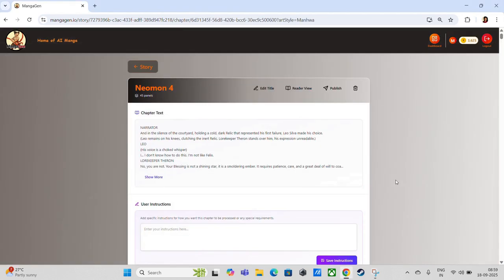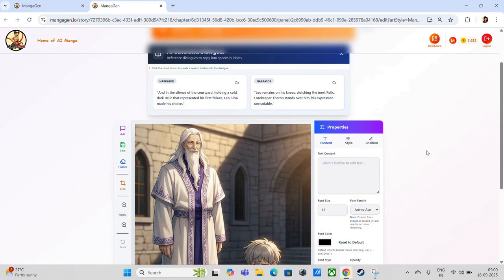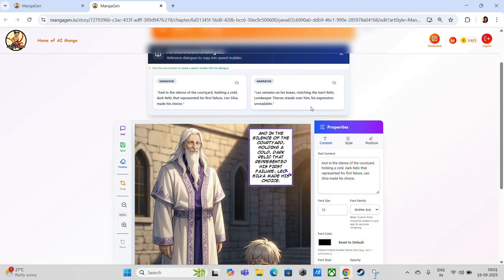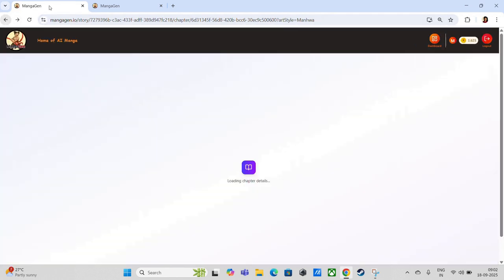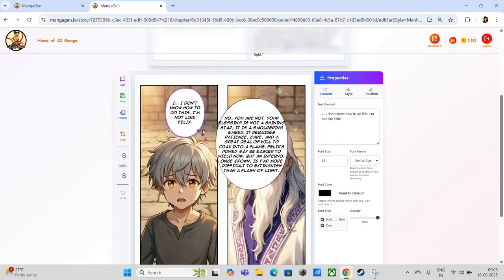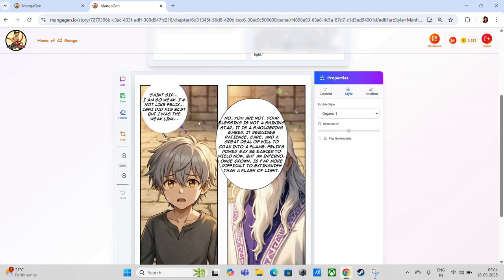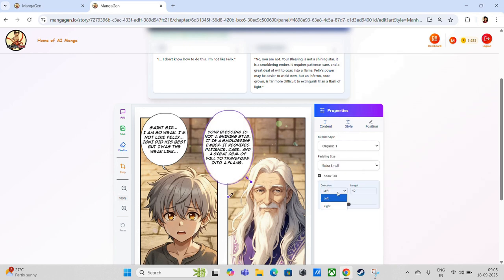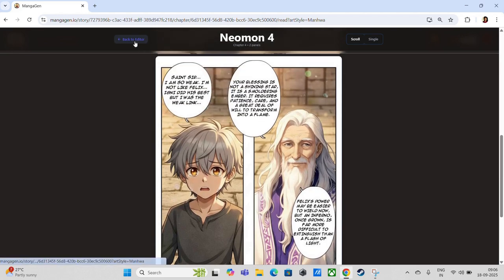How to create your own AI manga: Add dialogs and speech bubbles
Add your own panel dialogs to the created images in easy steps